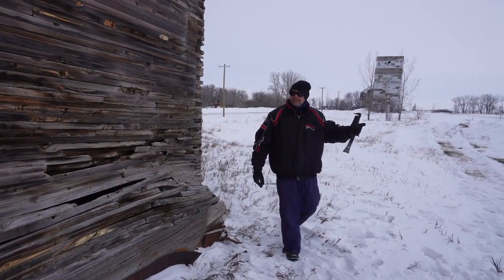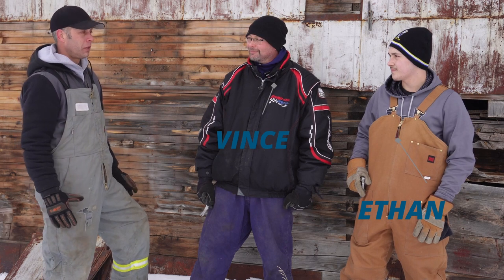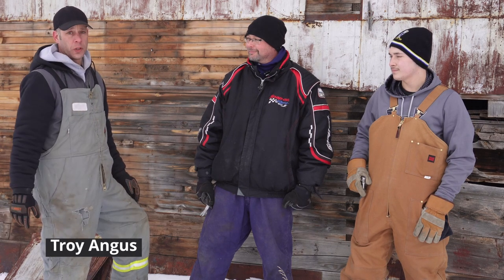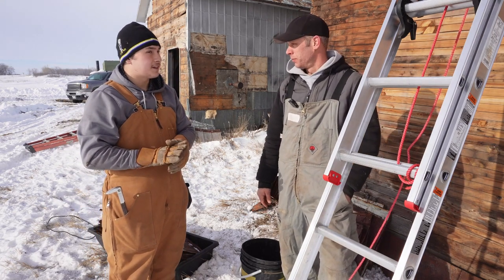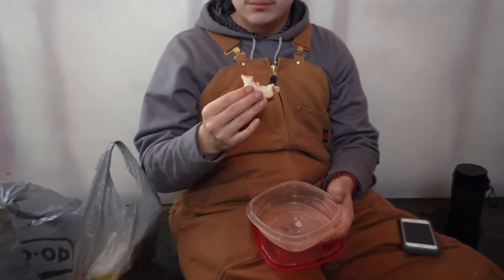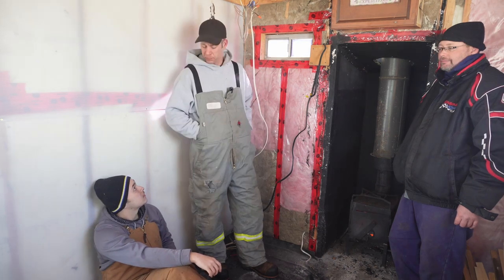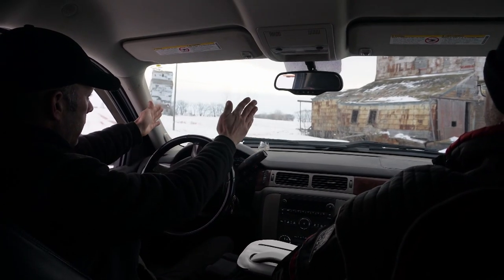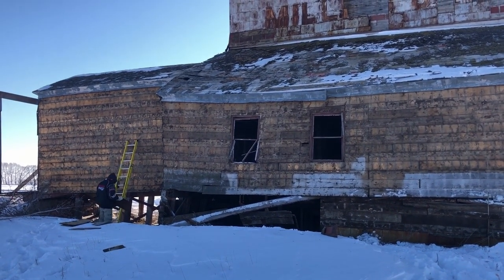Reclaiming Barn Tin From The Oldest Elevator In Canada Project (Reclaimed Wood)- Tin Badge Day 2 - 3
Day 2 - 3 and we are in search of our Tin Badge, as we begin this massive reclaimed wood project of two historically iconic prairie grain elevators.  Antique barn tin is the name of the game today, join us!

We will be reclaiming not only the valuable antique wood but also the unique hardware and antique barn tin from The Lake Of The Woods elevator.  Located in Elva Manitoba Canada this grain elevator dates back to 1897 and sits beside a United Grain Growers elevator dating back to the 1920's.  Both of these historical giants share the same destiny.

Phase 1 - Tin Badge
Phase 2 - Driveways/Offices
Phase 3 - Leg Wood
Phase 4 - 100 Years Of Dirt
Phase 5 - Reclaimed Wood For Days

Amazon Links - Tools/Supplies
Nail and foreign object removal are critical when working with raw barn wood, especially if you intend on woodworking with it.  Here are the three key tools to get the job done 5X faster.

The Nail Kicker is a top-notch durable unit for removing nails.
NuMax SPNNR
Air Locker AP700

Preparing Barnwood For Woodworking
The Restorer is key when cleaning the surface of raw barnwood.  This tool is a must-have at the cheapest price for handheld electric tools.  Ideal for small to moderate projects.

Most Used Restorer Replacement Wheel for cleaning barn wood.
1. Stainless Steel
2. Nylon Wheel Handheld

Metal Detector
Don't repeat our mistake and get a durable/reliable metal detector.  We bought 3 separate cheap ones before taking the plunge.

Welcome to The Den! Our channel is all about sharing the endless uses and possibilities of authentic reclaimed wood otherwise known as barnwood.  Our channel is about sourcing, salvaging, and reclaiming barn wood including HowTo (step by step) project builds.